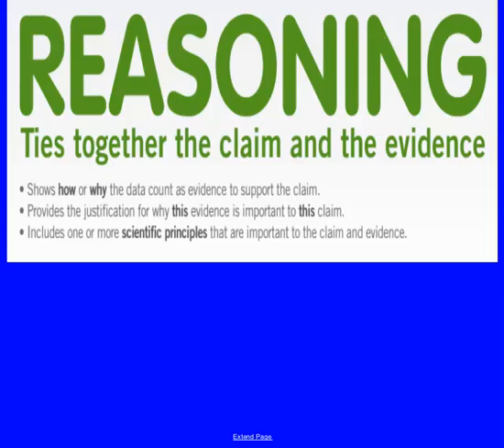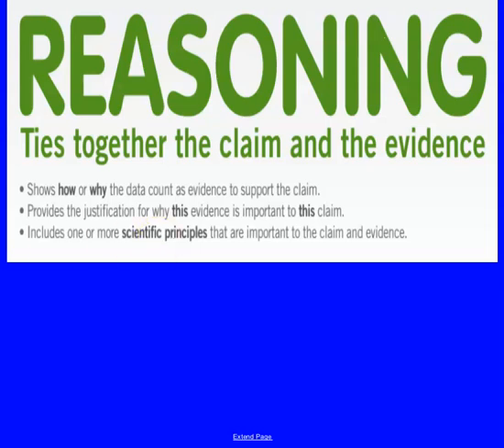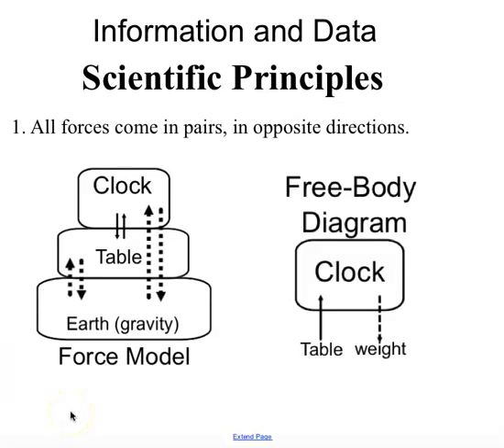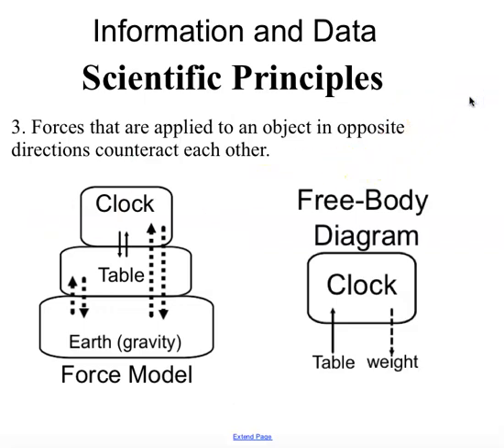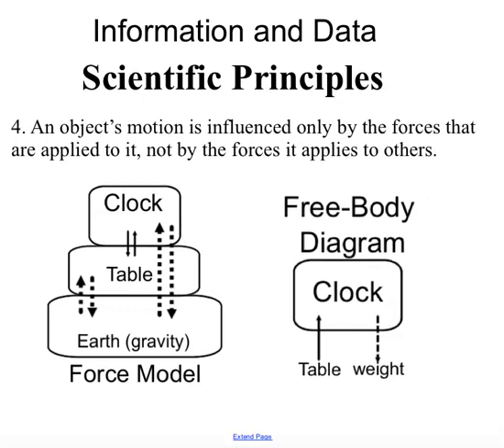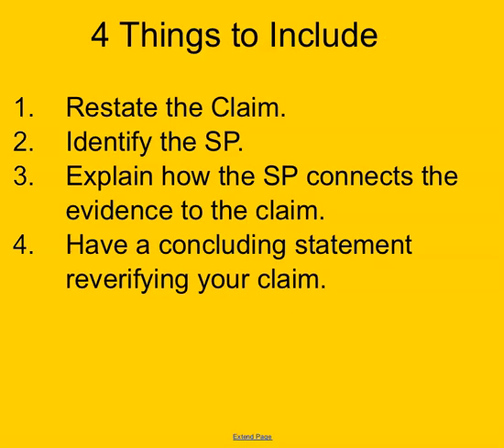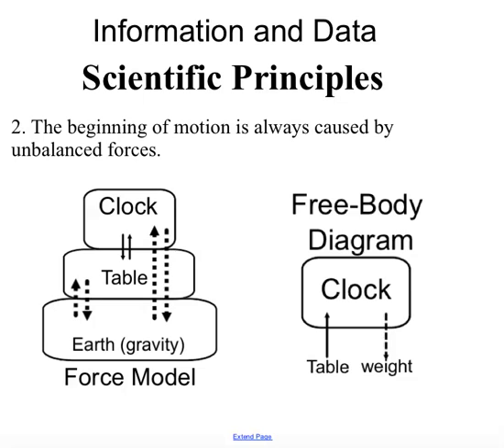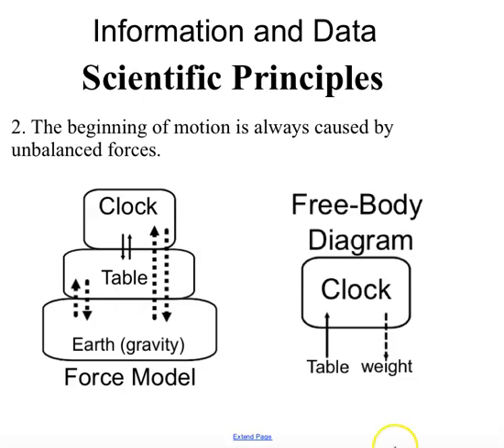3. CER PS3 LS1 Retake Guide for Reasoning